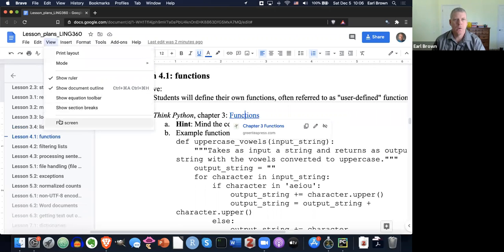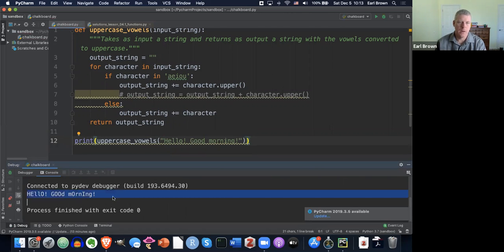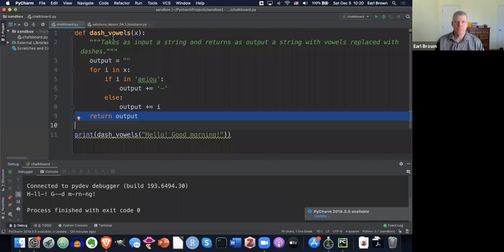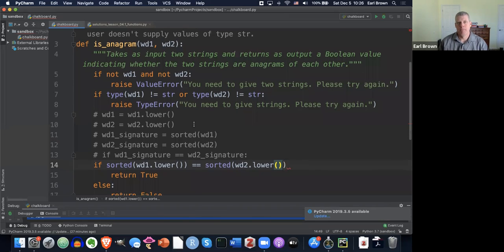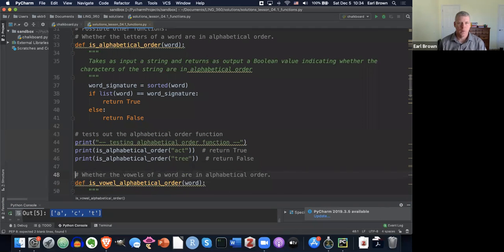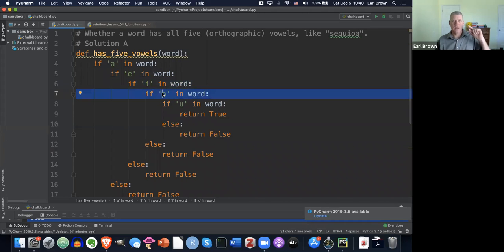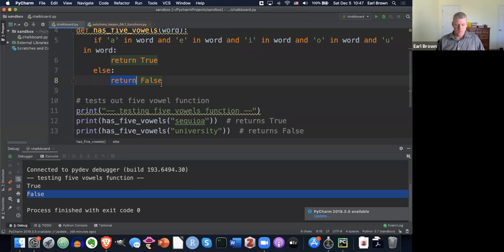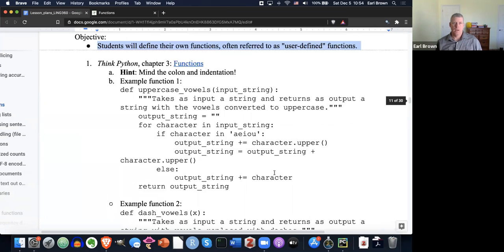LING 360 Lesson 4.1 Functions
Students will define their own functions, often referred to as "user-defined" functions.